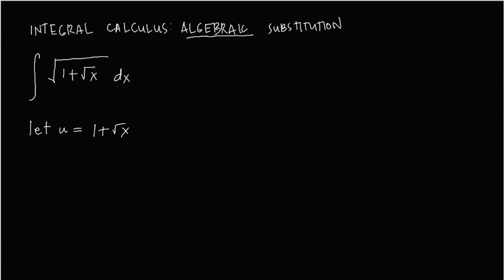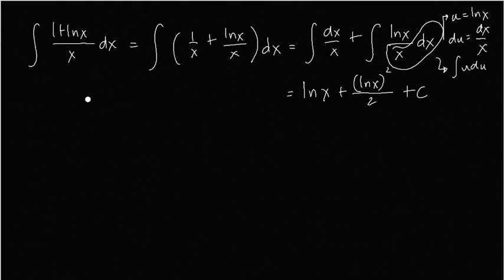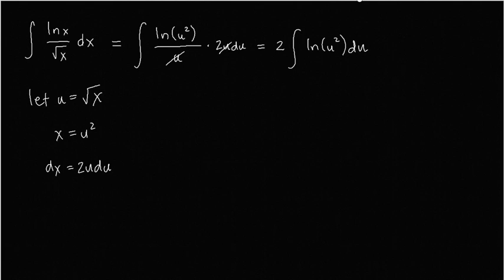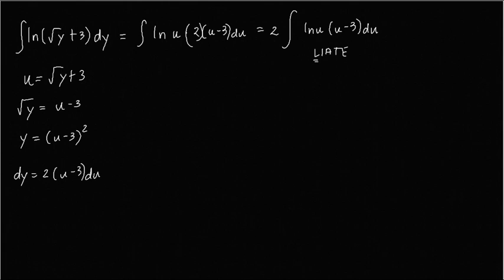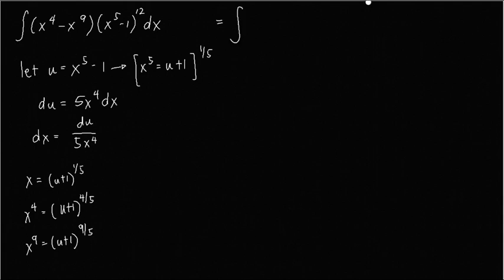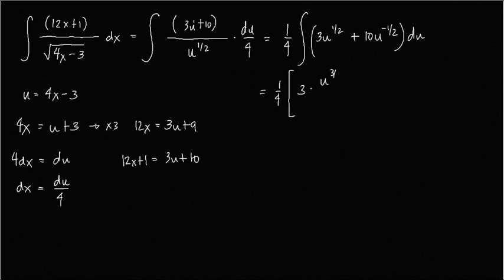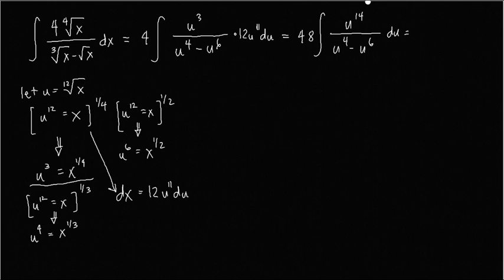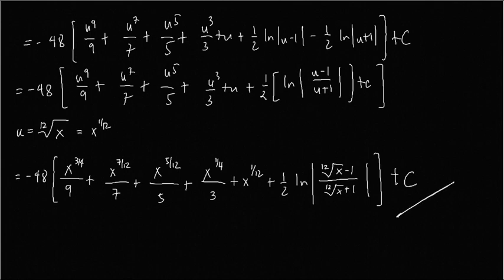Integral Calculus: Algebraic Substitution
This video contains 15 problems involving algebraic substitution.